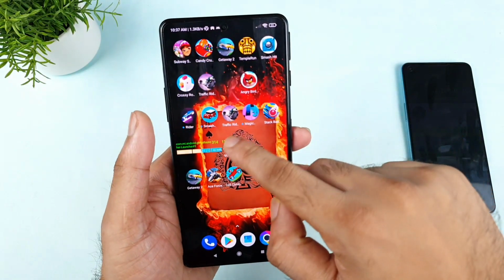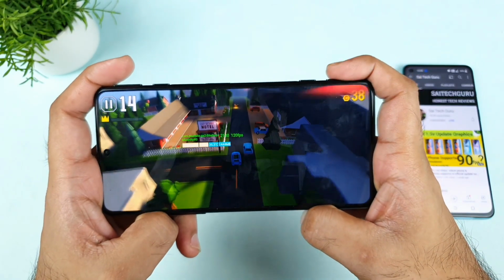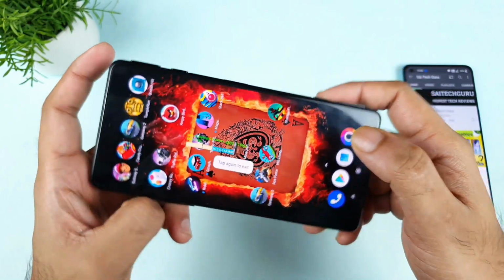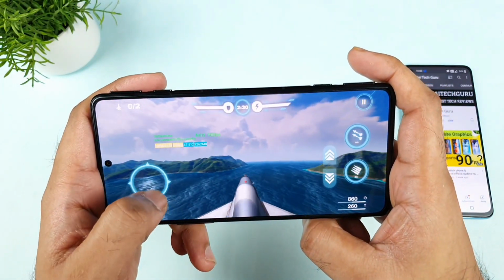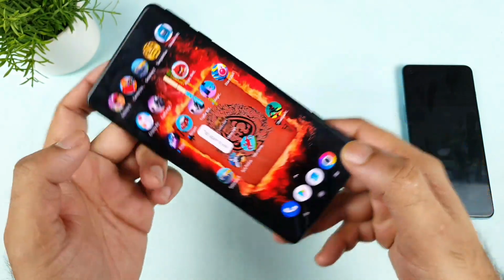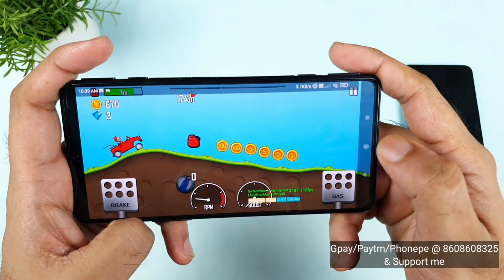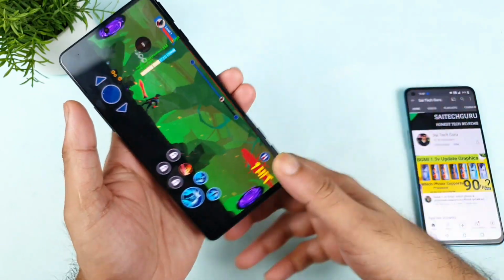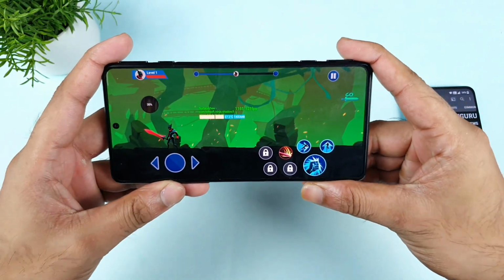Poco F3 GT 120fps Gaming Support Test 🔥🔥🔥